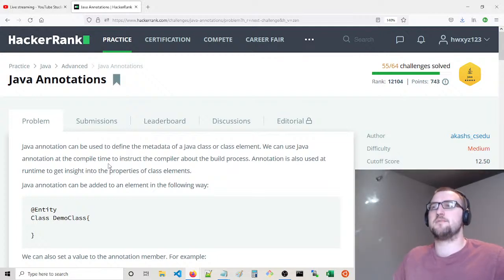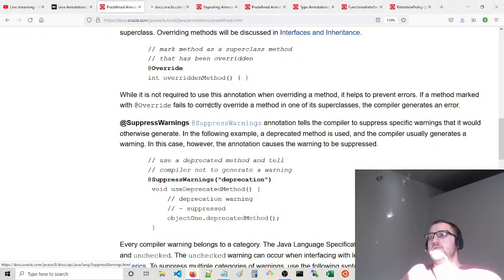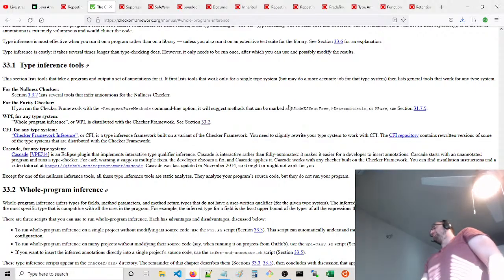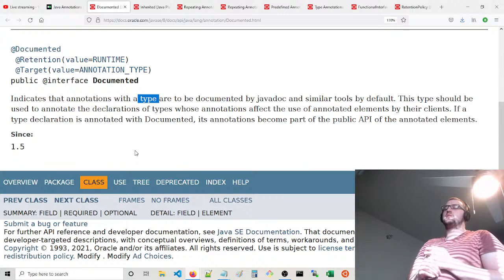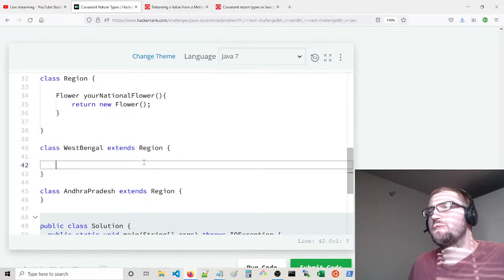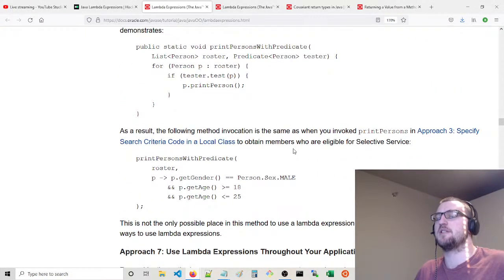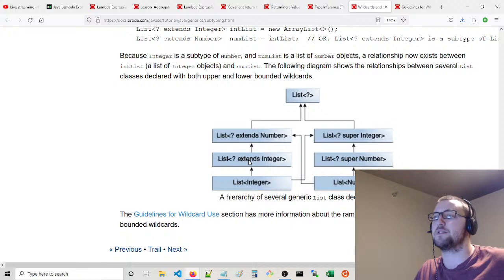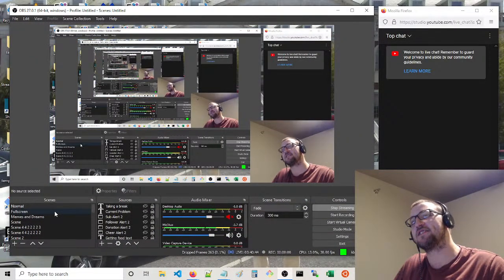Learning Java on Hackerrank! 9/23